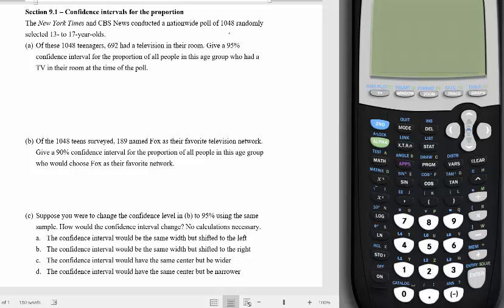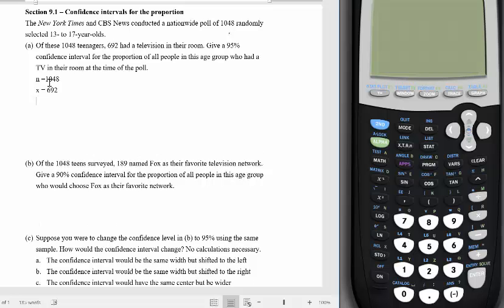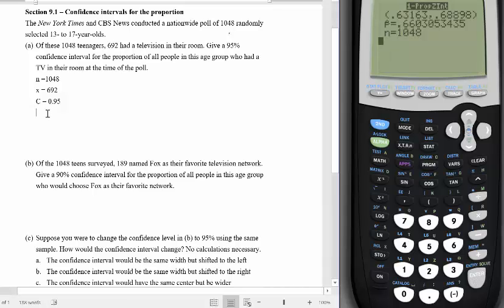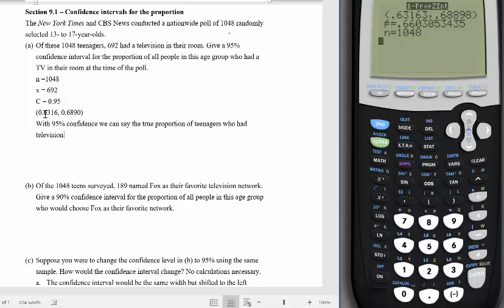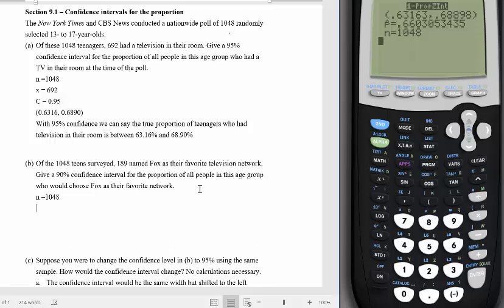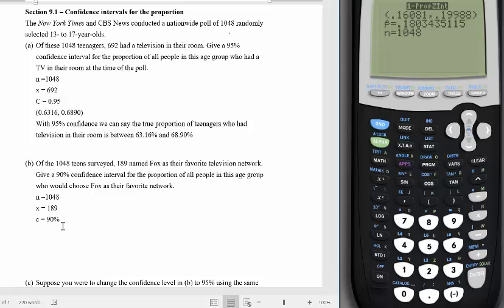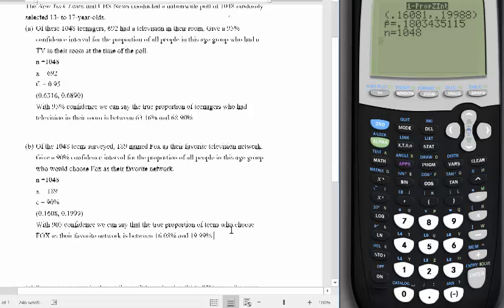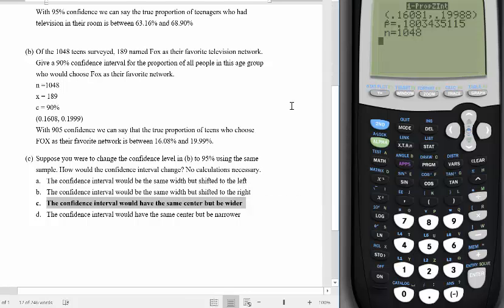Confidence Intervals for the Proportion